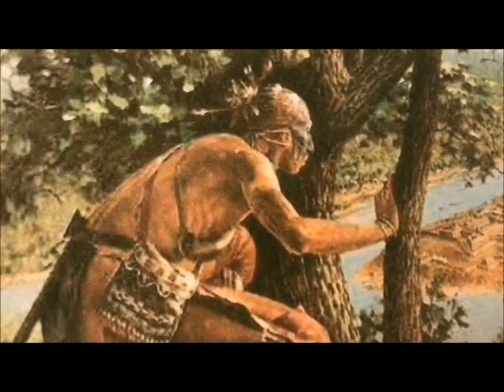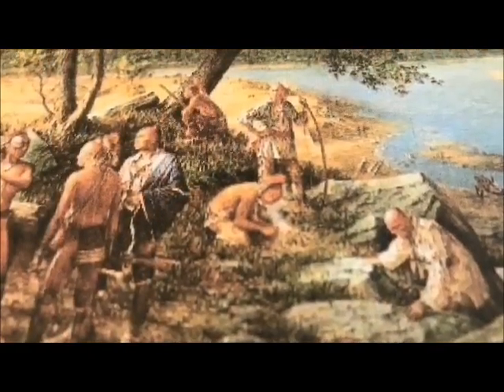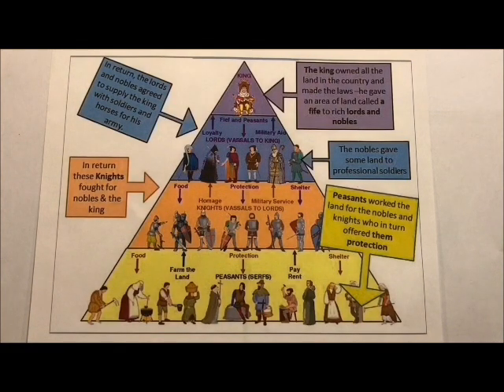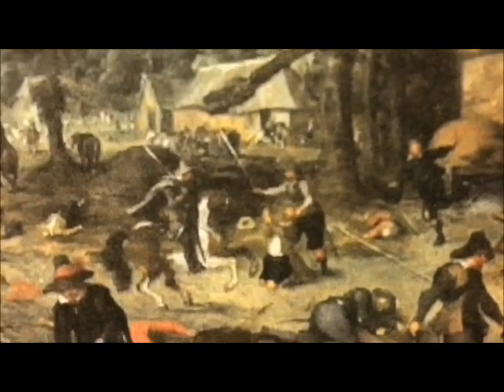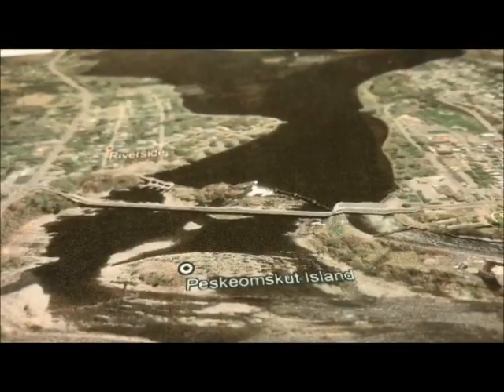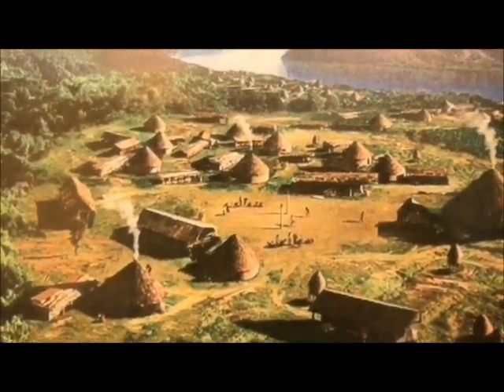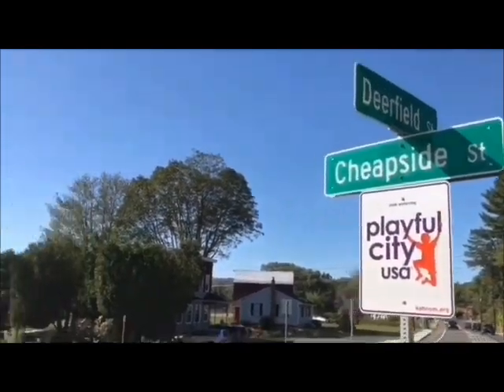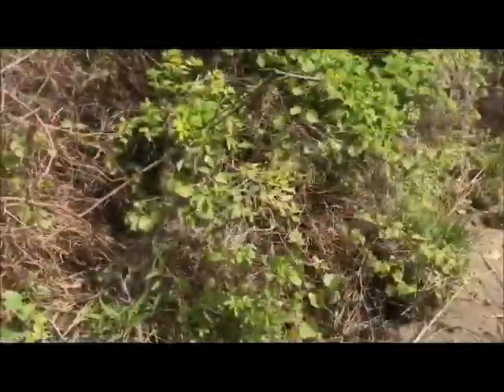TURNERS FALLS, MA. AND THE KING PHILLIP WAR